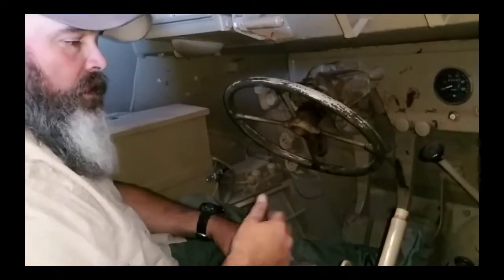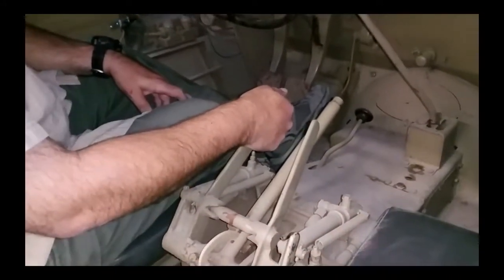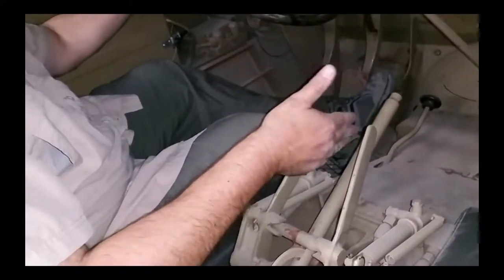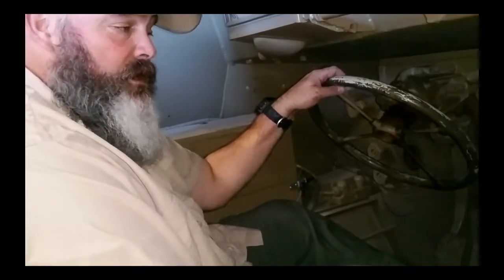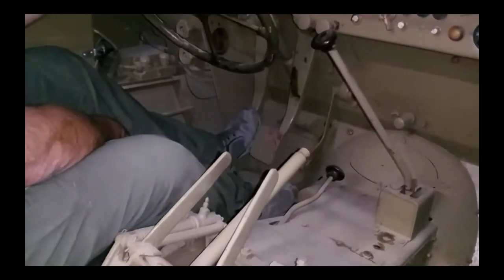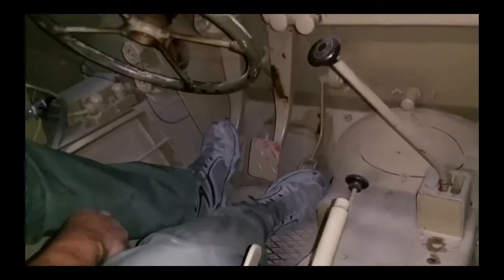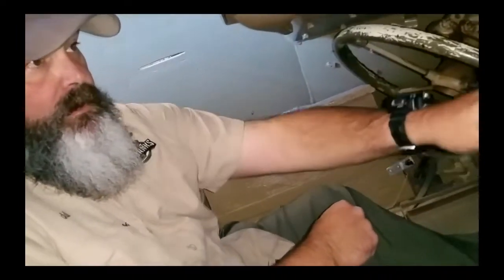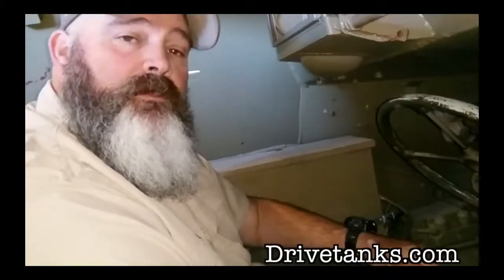German Sd.Kfz. 251 Halftrack - Part 2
In part two of this three part series we climb inside the German Sd.Kfz. 251 Halftrack, examine the crew's compartment and find out what all the controls do.

Originally founded in 1946 as Shotgun News, Firearms News is your number one resource for the latest news and reviews on firearms, accessories, ammunition, optics and more! and follow us on Facebook, Instagram and Twitter.